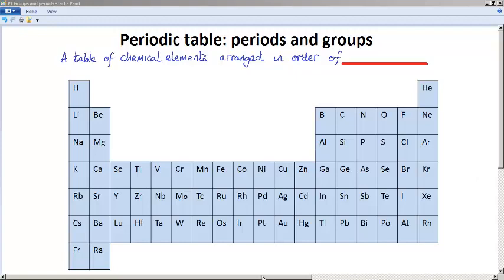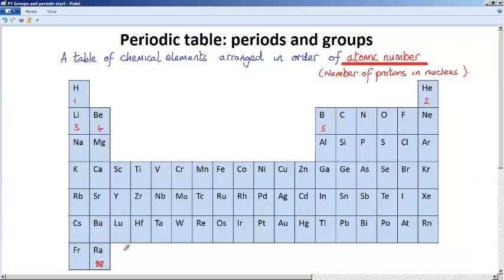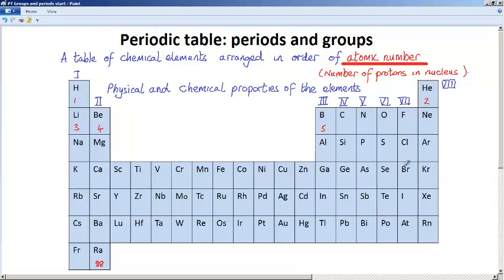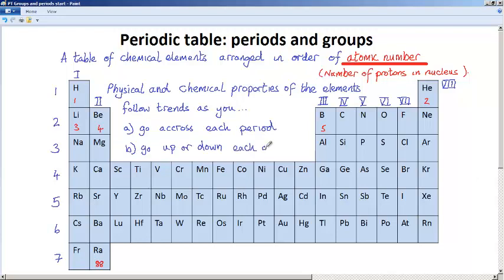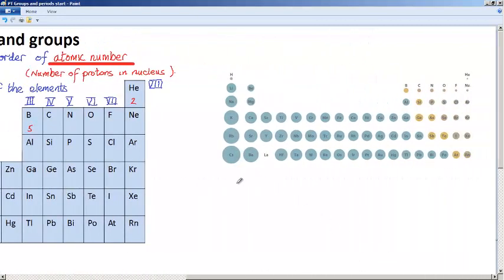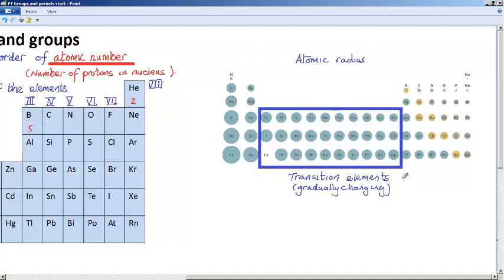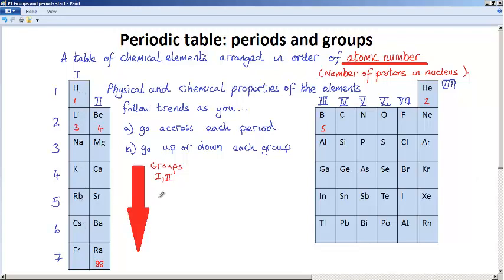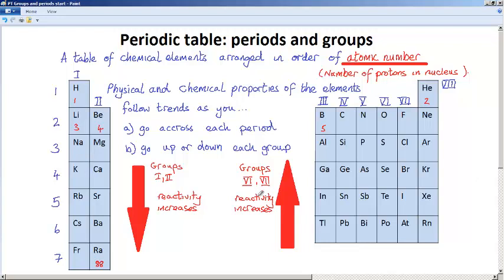GCSE CHEMISTRY - PERIODIC TABLE AND THE ELEMENTS - LESSON 1 - periods and groups